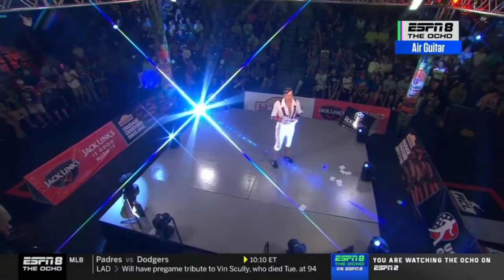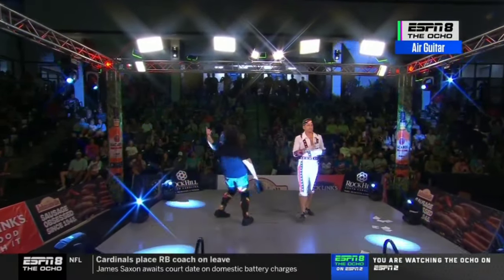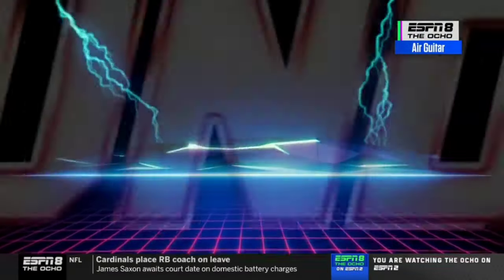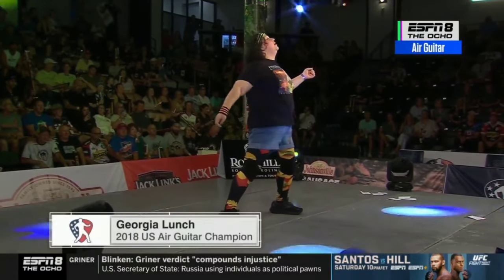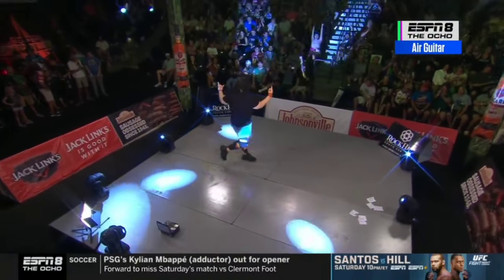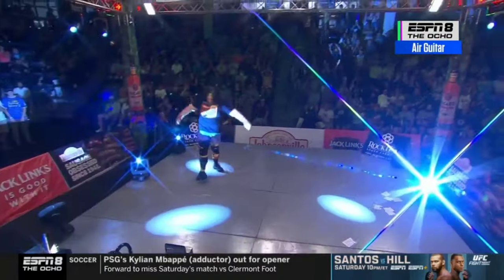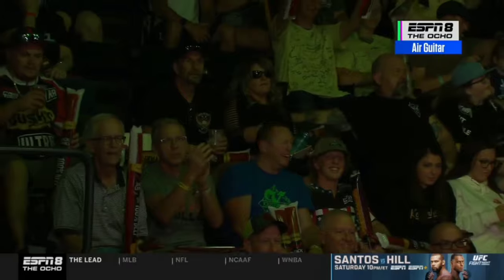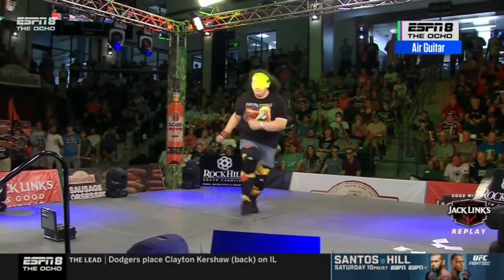ESPN Ocho All-Star Air-Off - Georgia Lunch - "Phoenix Lights" (Striker) 2022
My routine on ESPN Ocho's All-Star Air-Off special in 2022, opening the show with Striker's "Phoenix Lights". Highly recommend checking out Striker from Canada if you are not already hip to their blistering metal riffs.